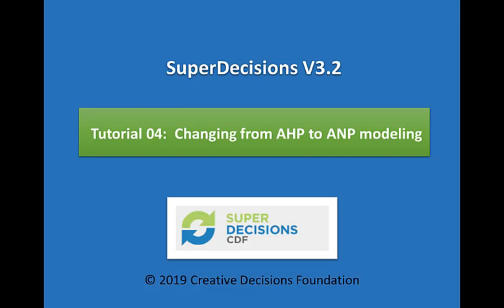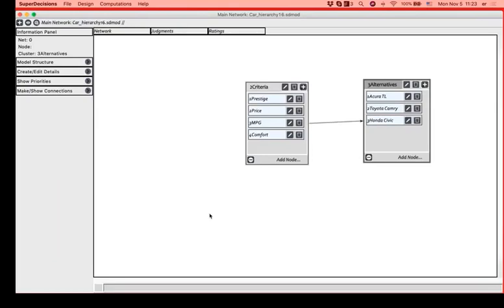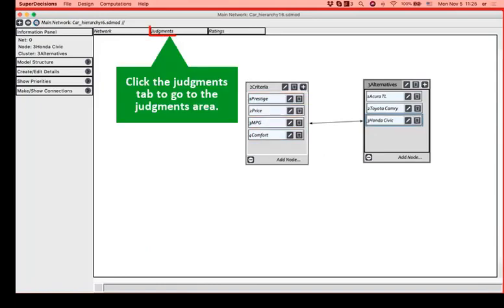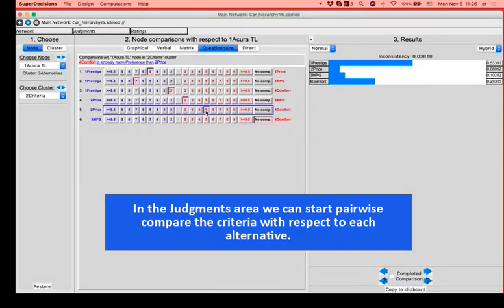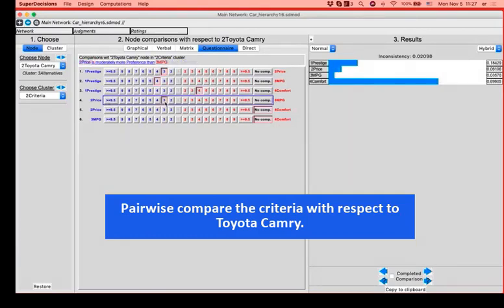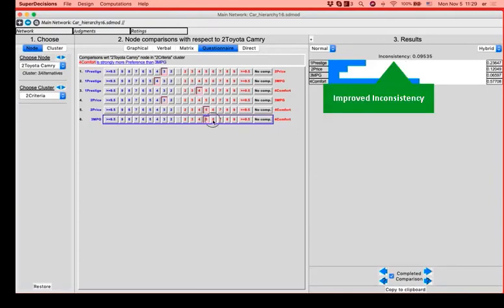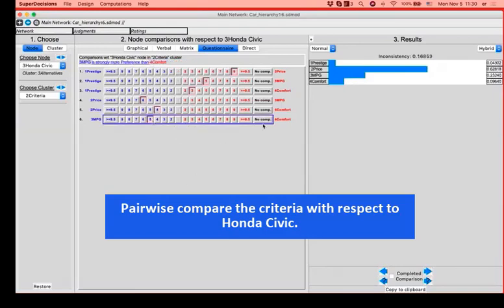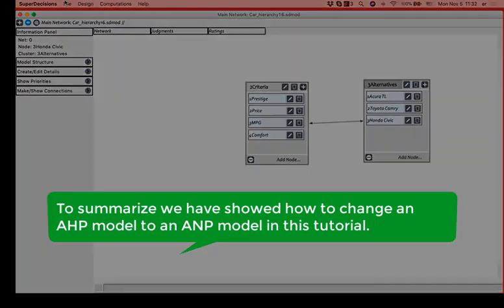Changing from AHP to ANP modeling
In this tutorial you will learn how to create an ANP model that is a pairwise comparisons model with dependencies and feedback.